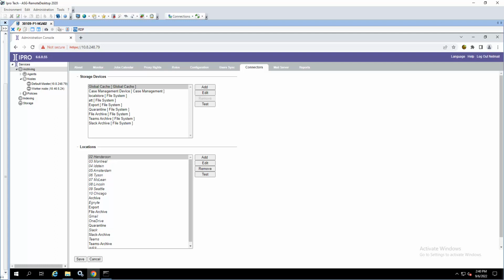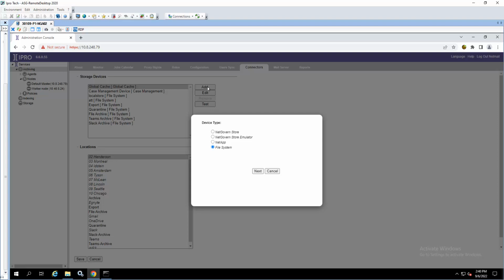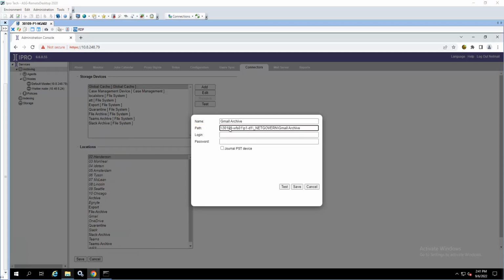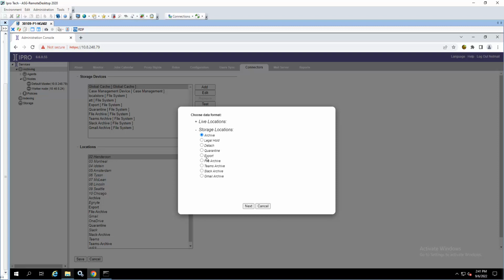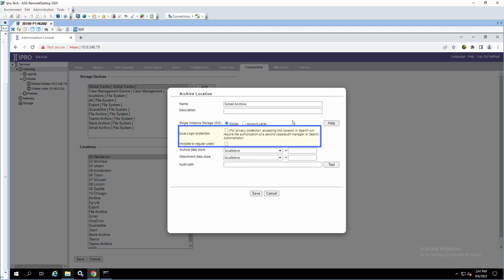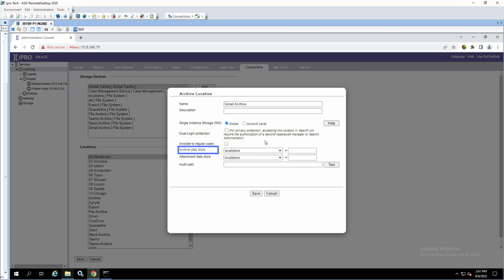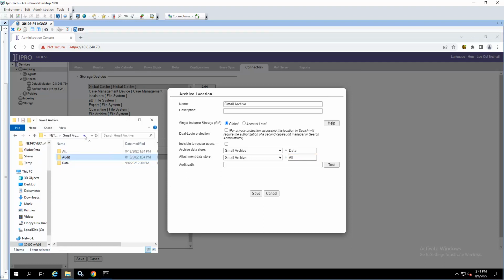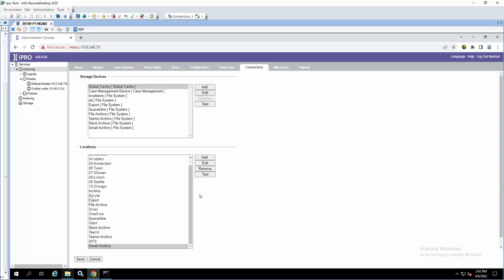IPRO | Live EDA - Configure Gmail Archive SD Location Data